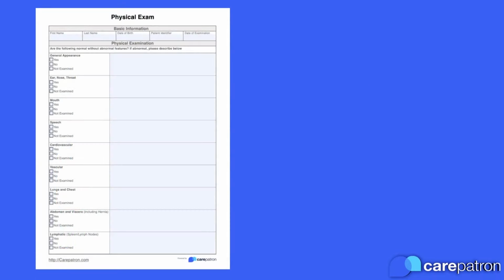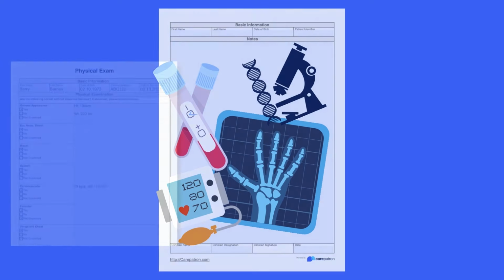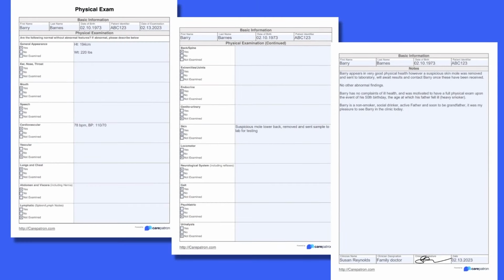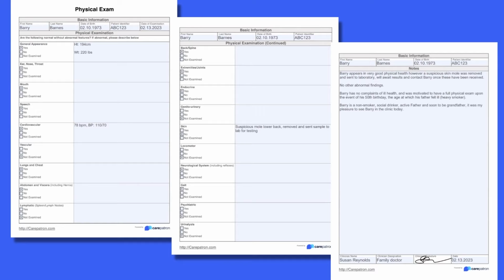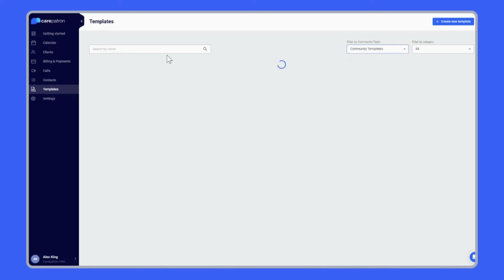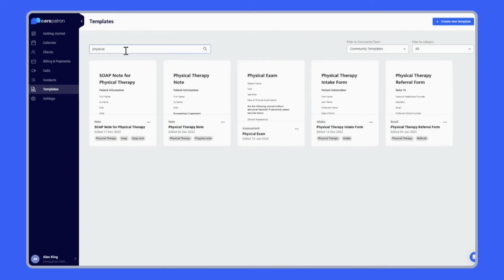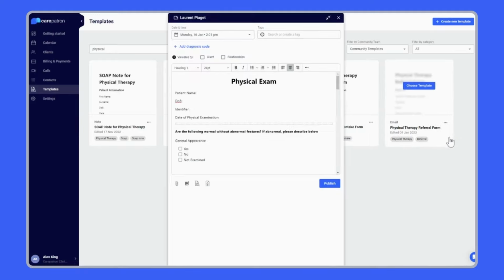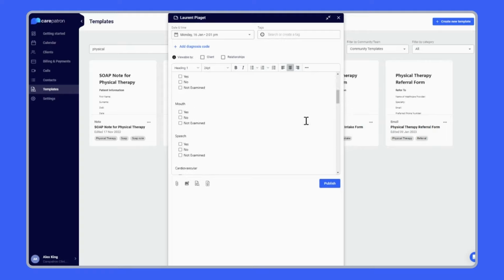Physical Exam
Reduce the administrative burden of physical exams using our customizable physical exam template, suitable for both simple and comprehensive, with an interactive checklist and bonus space for additional information.

00:00- Introduction
00:56- How to Use our Physical Exam Template
01:26- Sample Physical Exam Template
01:38- Accessing from Within Carepatron